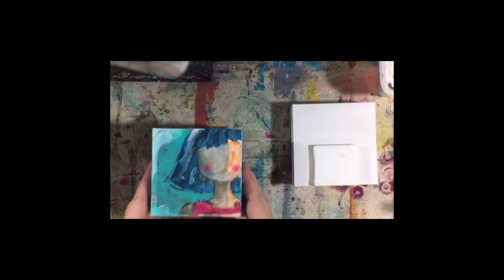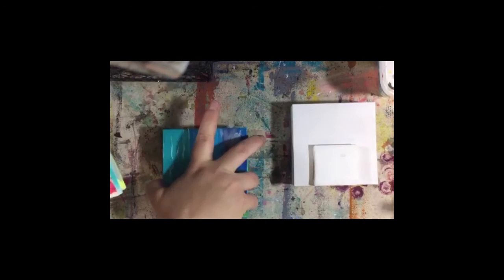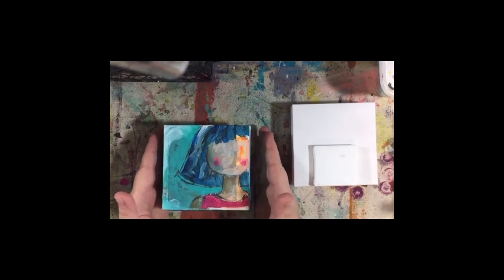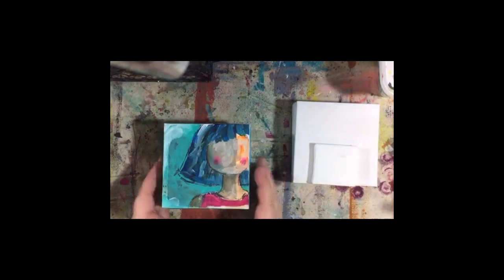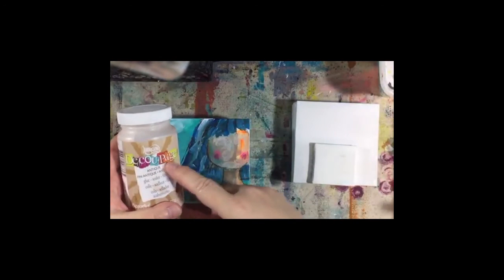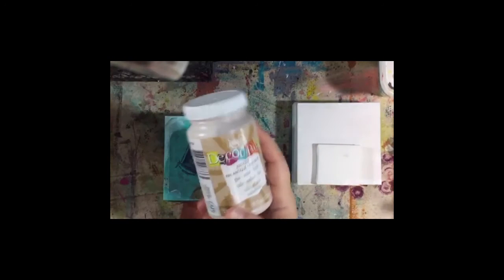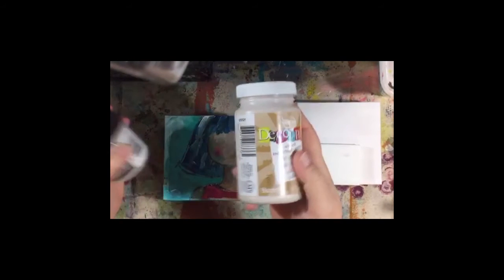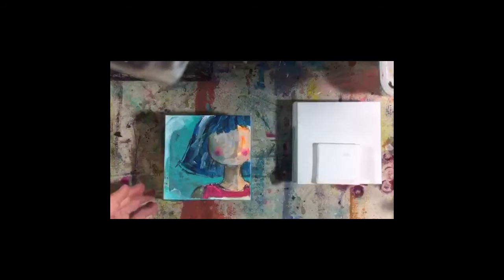From Periscope Monday With DecoArt - Snowy And Nighttime Landscapes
Products used in this series:
DecoArt Traditions Paint